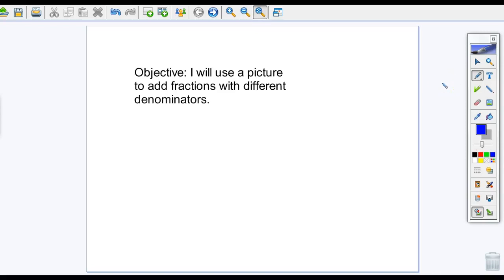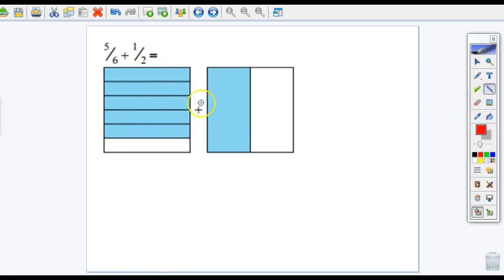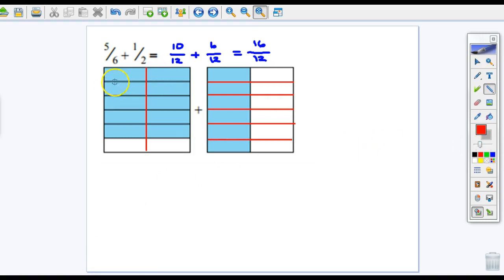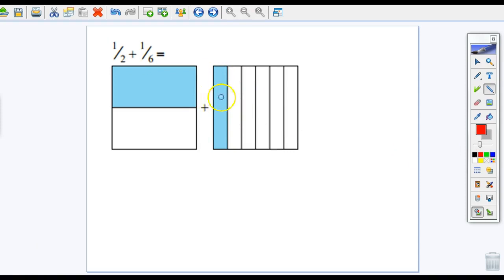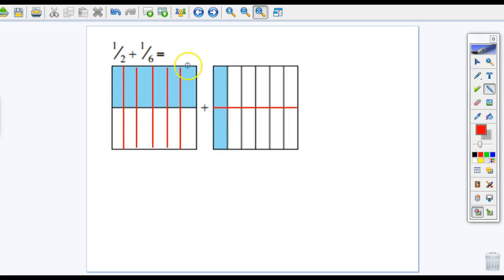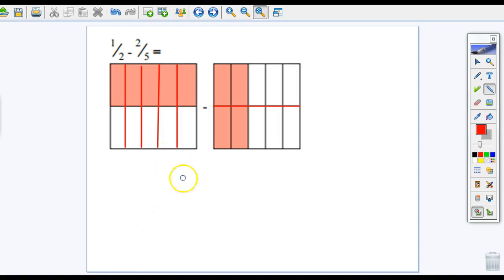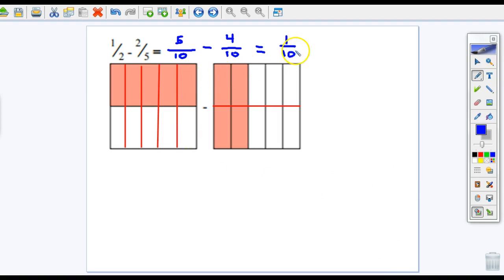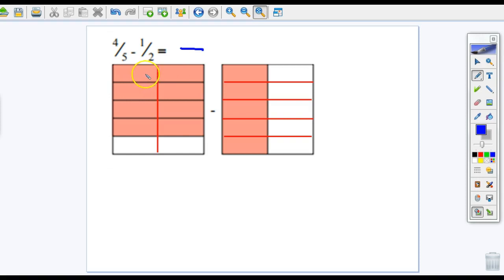Add/Subtract with regrouping